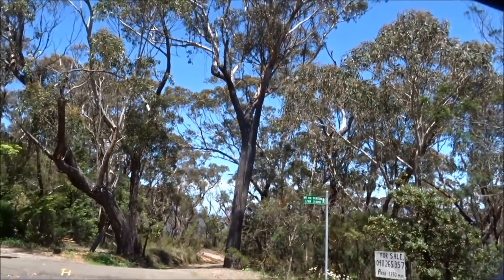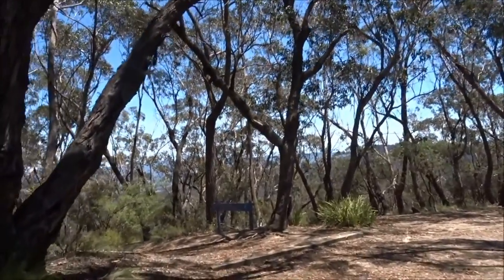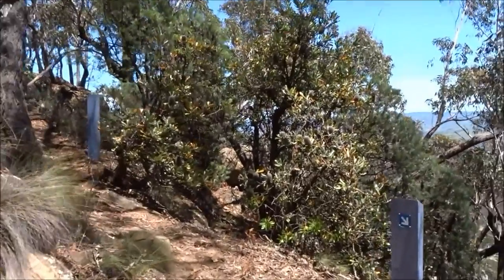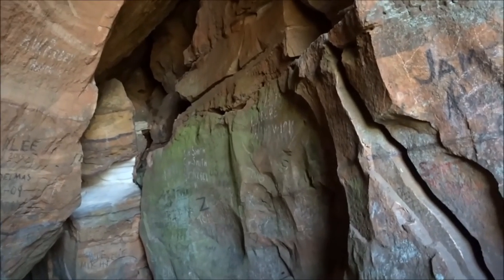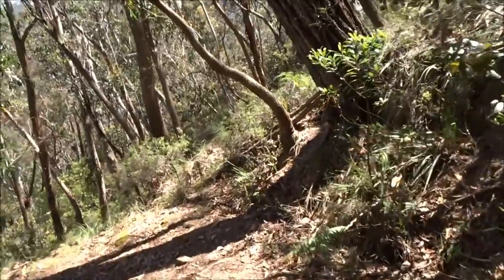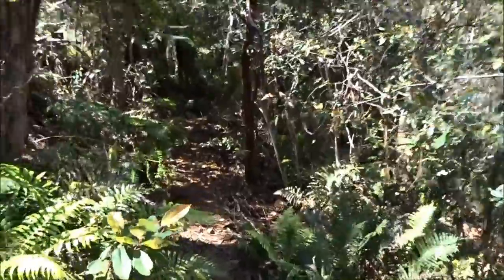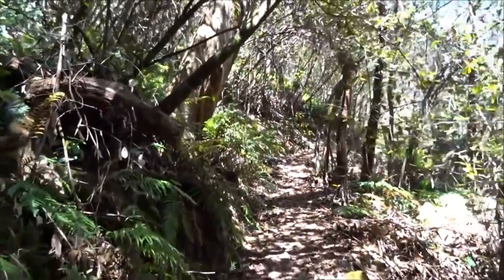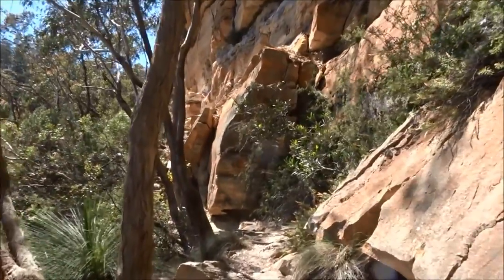Blue Mountains Walks: Little Zig Zag to Pulpit Rock Round Walk Mt Victoria NSW Australia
All Mt Victoria walking tracks are less used than those further down the mountains, which makes a visit there more appealing to those who enjoy the peace and quiet of the bush.
This walk takes  2-3 hours. You descend into the Kanimbla Valley by the historic Little Zig Zag track (with a stop at Bushrangers Cave) and return to the plateau level by way of Wilson's Glen, Rienits Pass and Pulpit Rock.
I enjoyed this walk immensely - I'm sure you will enjoy the video!
All Blue Mountains blogs and videos
All New England and other Geology blogs and videos